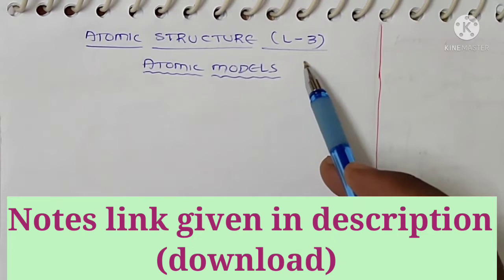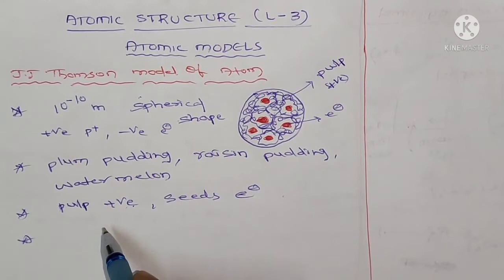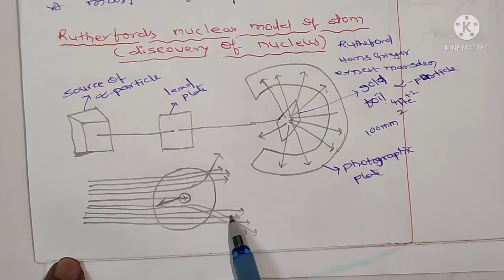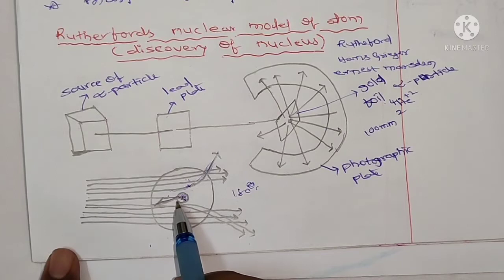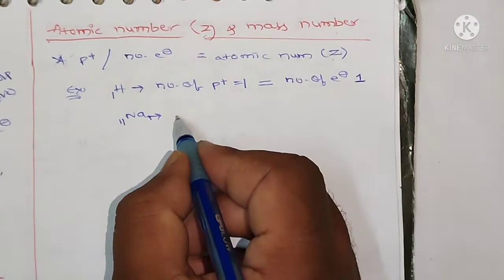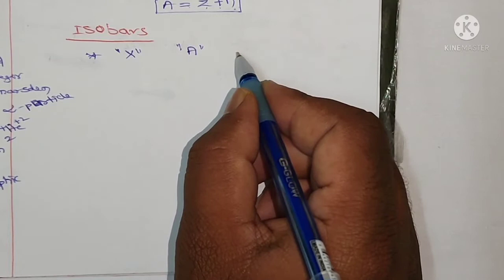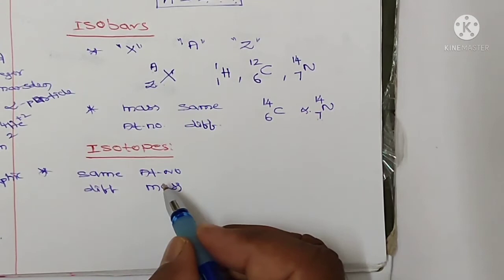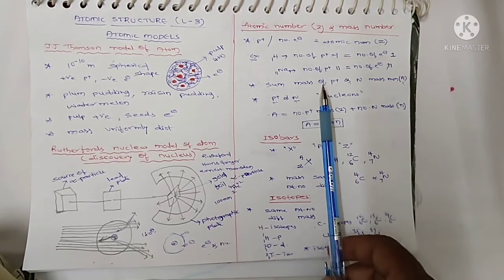chemistry,Atomic Structure LECTURE 3,J.J THOMSON, RUTHERFORD Atomic model, ISOBARS, ISOTOPS.